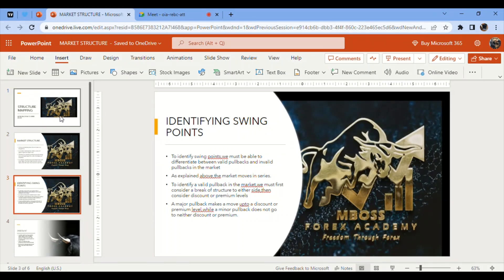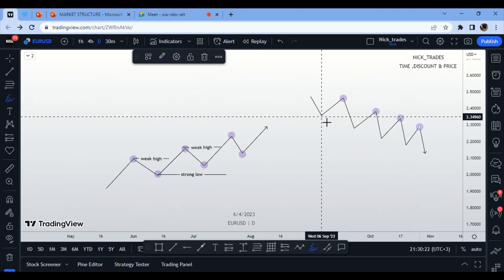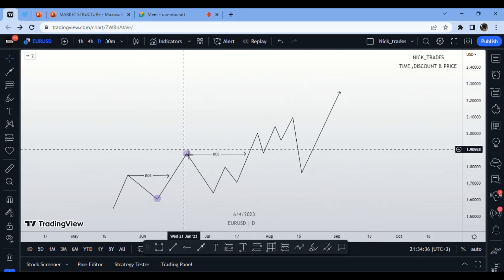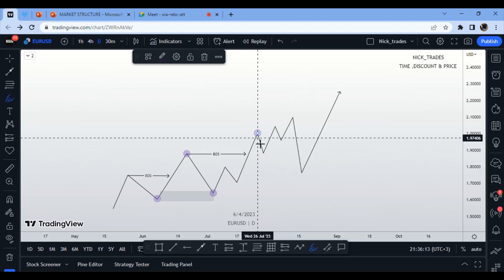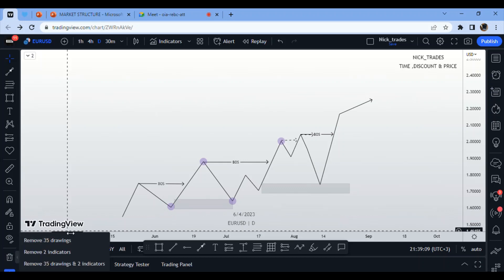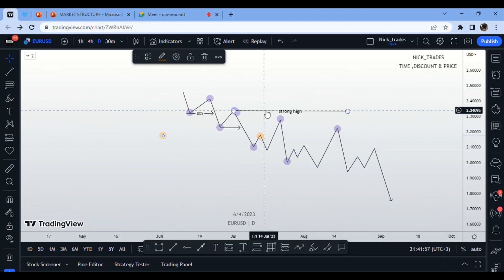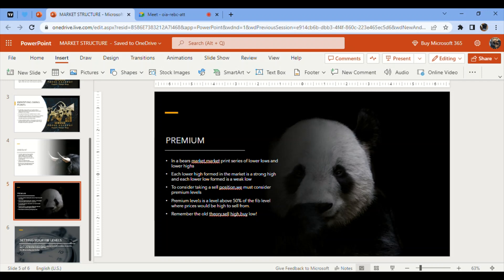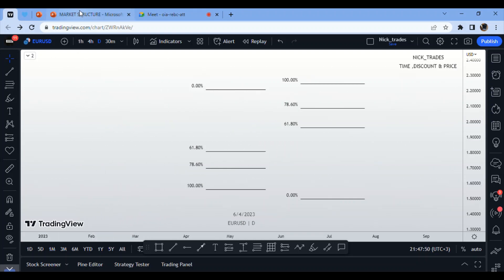STRUCTURE MAPPING PART 1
A complete guide on discount,premium, major pullbacks and minor pullbacks